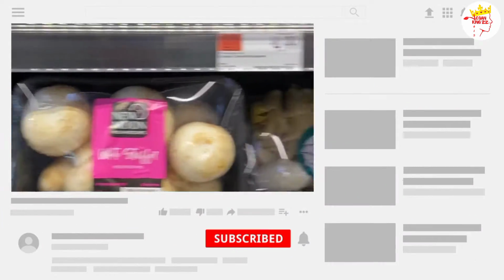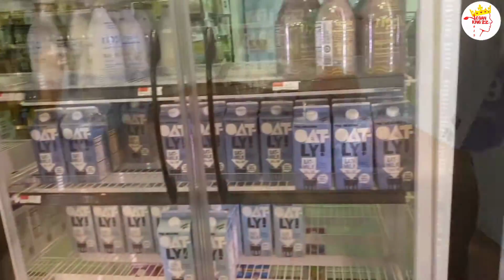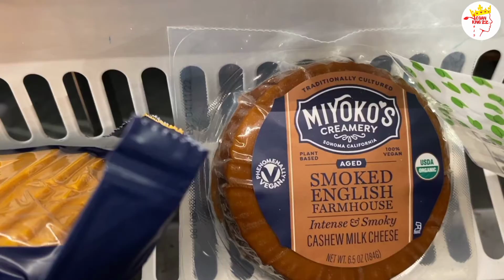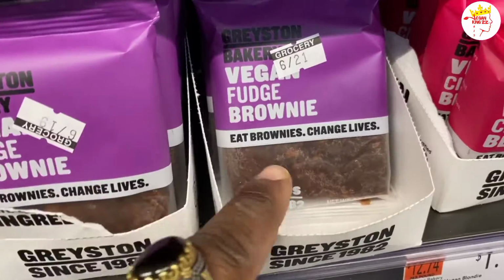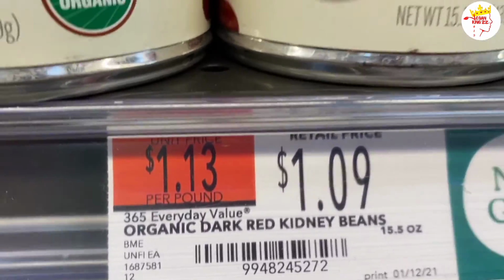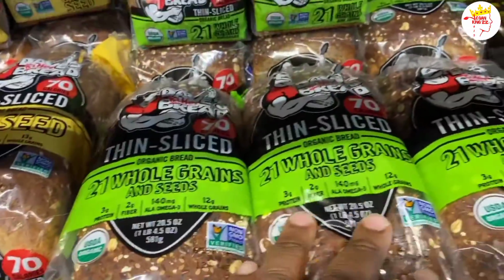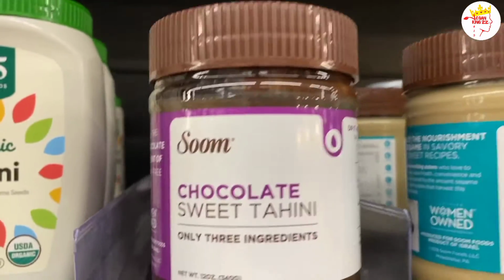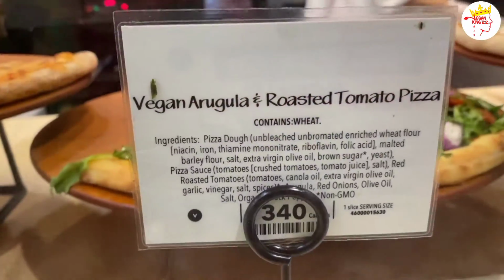WHOLE FOODS SHOP WITH ME VEGAN HAUL | BUDGET-FRIENDLY | SHOP AND EAT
WHOLE FOODS SHOP WITH ME VEGAN HAUL | BUDGET-FRIENDLY

What’s good family? it’s your brother Abdul, I am back with a brand new video. In today’s video whether you go shopping in the store or shop online with Amazon fresh I will be showing you what it’s like shopping in Whole Foods. Shopping for vegan food can be a bit challenging but now they made it so easy for us you can find almost all your vegan items. A lot of us have kids and they love hot dogs and cheeseburgers for the Holidays so I’m showing you what it’s like shopping for vegan food. One of my favorite things is Whole Foods bread since it’s vegan. Most bread may contain eggs or milk so always read the nutritional facts people. If you are not able to come out and go shopping you can get food delivered right to your door with Amazon fresh and still read the nutritional facts on your items. The delivery is fast. For free delivery, you must purchase items over $50 for family. These Whole Foods is located in New Jersey but I’m pretty sure you have one nearby. The vegetables are always fresh and they have great customer service. As you all probably know Amazon purchased Whole Foods so if you shop on Amazon you can get food delivered right to your door. If you haven’t been to Whole Foods as a vegan brace yourself it’s incredible. They have a wide section of vegan foods that you can’t find anywhere else so I highly recommend it. Amazon purchased Whole Foods in 2017 for $13.7 billion, and the grocery chain currently employs roughly 95,000 people today. So if you haven’t been there it’s time to family and you won’t regret it. I will be doing more shop with me hauls showing you where I purchase some of my items to make it a little easy for you to be vegan or see what I get most of the time.